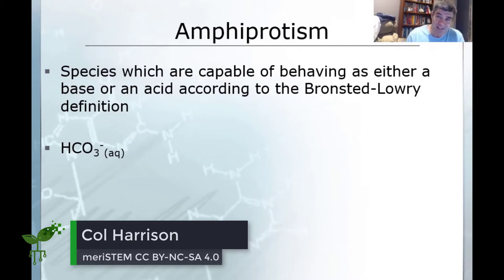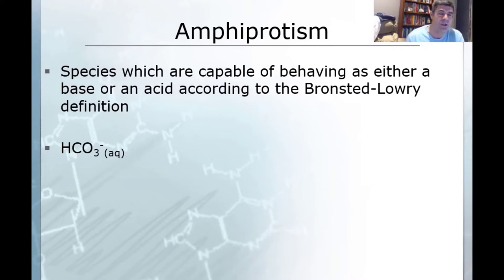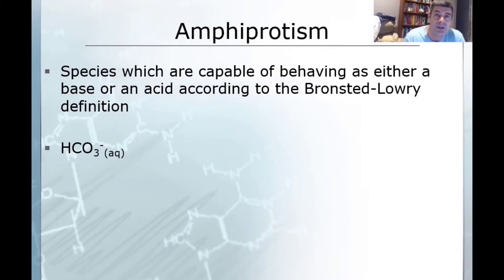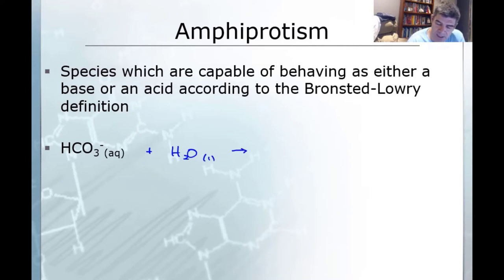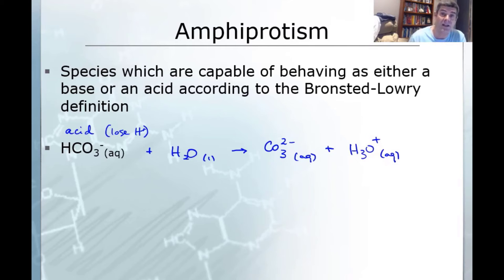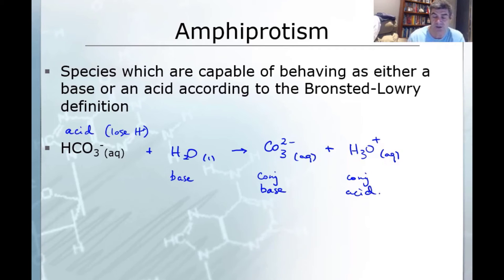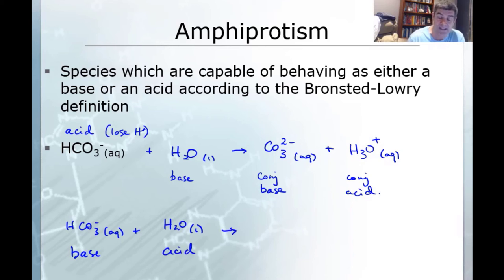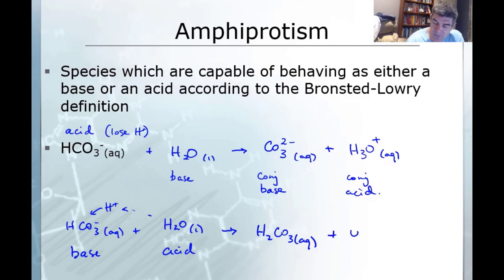Amphiprotism | Acids and bases | meriSTEM